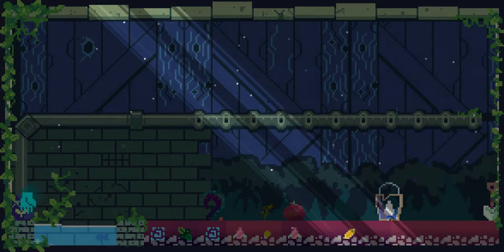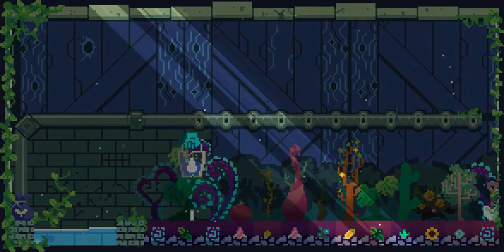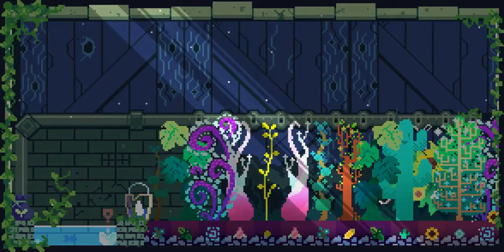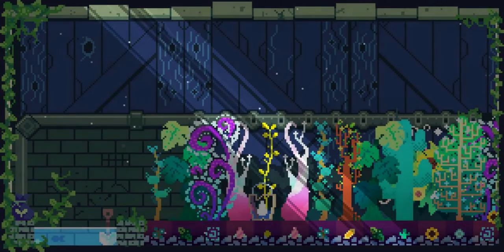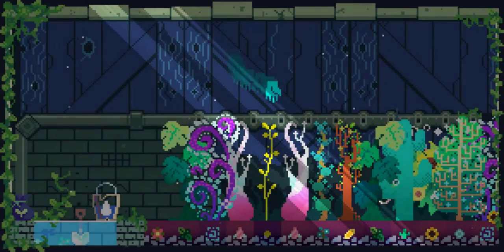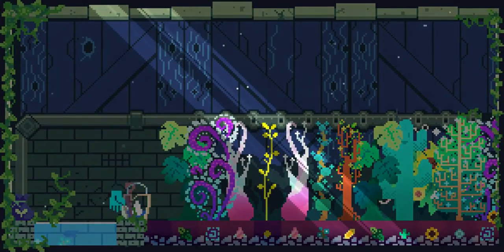Let's Play Succulents: Chill vibes and plants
Sometimes you just want to stop and admire the flowers.